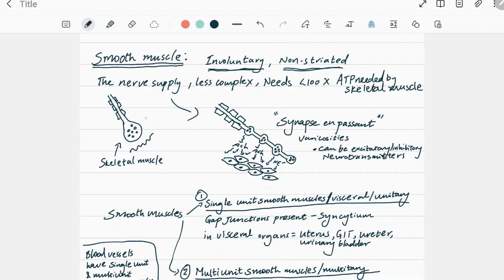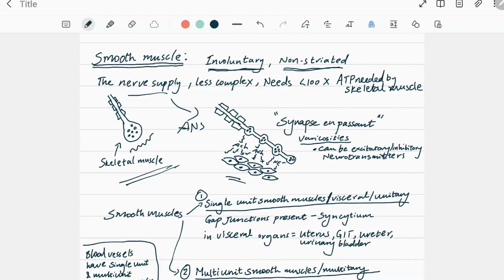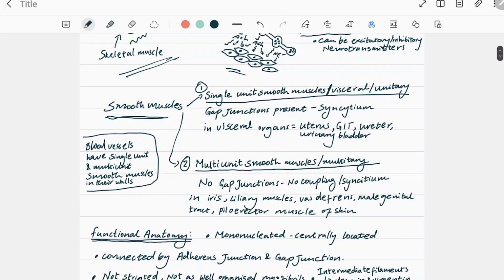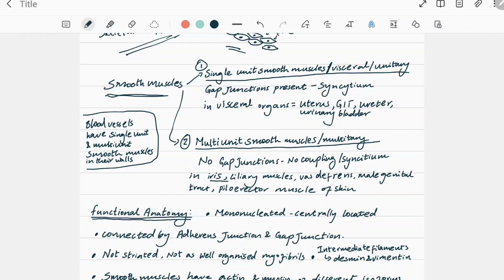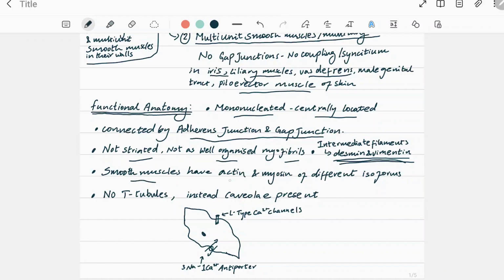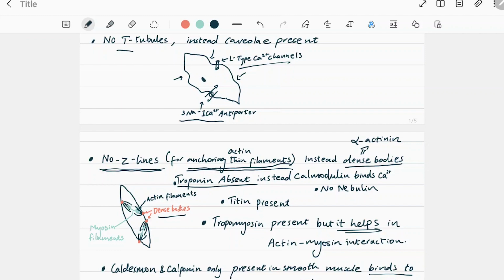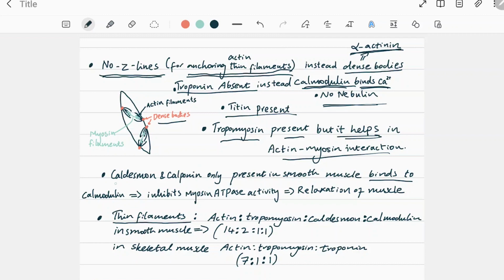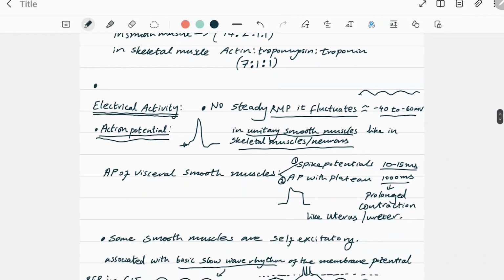Smooth Muscle Part 1 | Dr. Nizam Teaches Medicine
🧠 Welcome to the Dr. Nizam Teaches Medicine channel for an enlightening journey into Smooth Muscle Physiology! In Part 1 of this captivating series, we delve into the intricacies of smooth muscle function, laying the groundwork for a comprehensive understanding of its physiological roles.

💡 Part 1 serves as an insightful introduction to smooth muscle physiology, focusing on the fundamental principles that govern smooth muscle contraction and regulation.

🔗 If you're intrigued by the complexities of smooth muscle physiology and eager to deepen your understanding, don't miss Part 1!

👍 Your support in making medical knowledge accessible to all is invaluable.

🎓 Thank you for being a part of the Dr. Nizam Teaches Medicine community. Let's embark on this exploration of Smooth Muscle Physiology together!